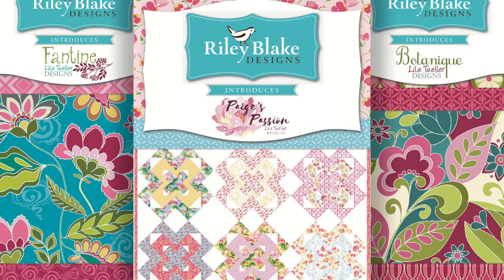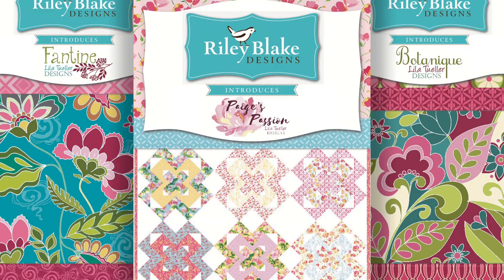Lila Tueller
This video is about Lila Tueller